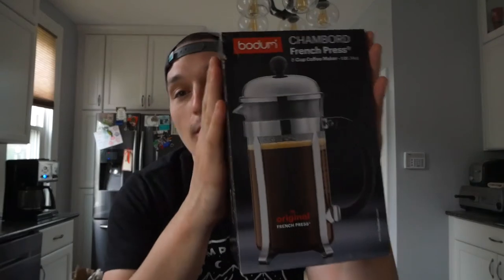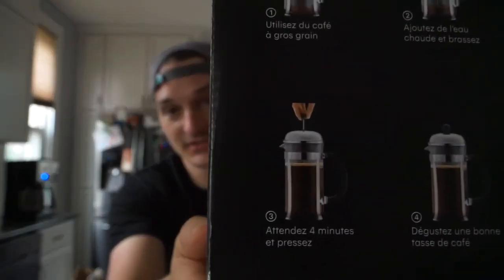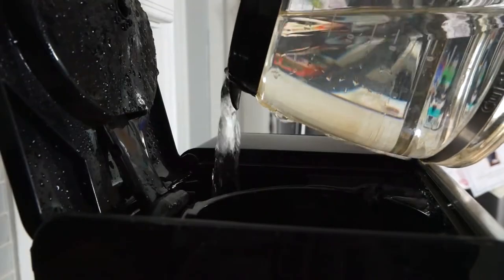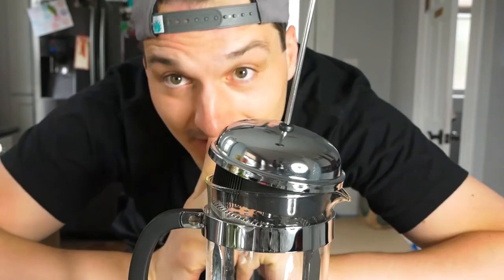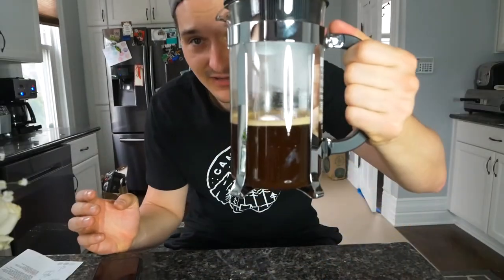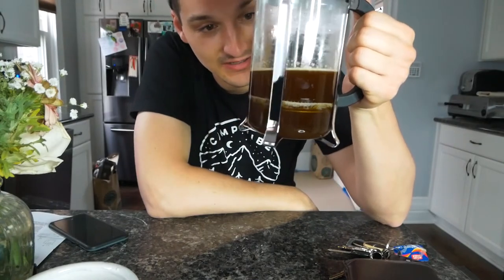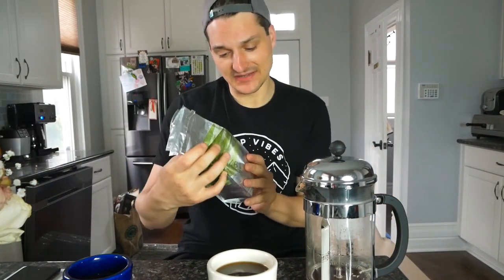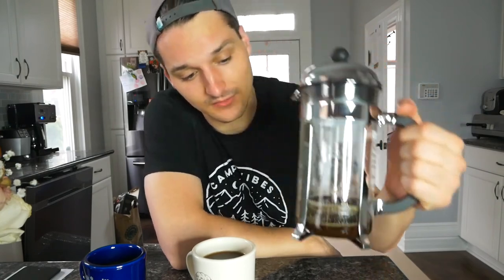BODUM FRENCH PRESS COFFEE REVIEW.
Testing out the new Bodum French Press Coffee maker and comparing it to my usual drip coffee.

Our Gear:

Panasonic Lumix G85
Canon G7x
Sony a5000
Rode VideoMic Go
Joby Gorilla Pod
Camera Backpack
Ring Light